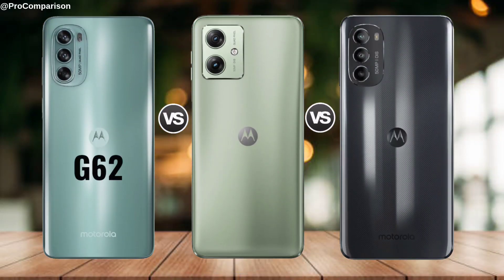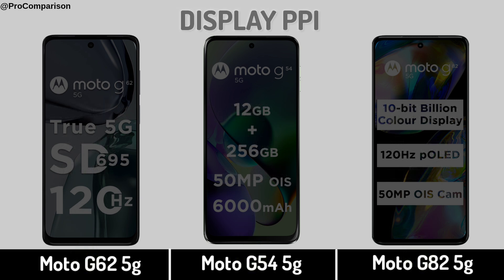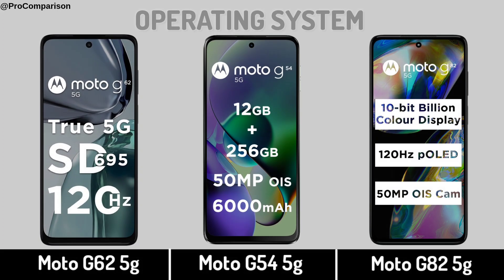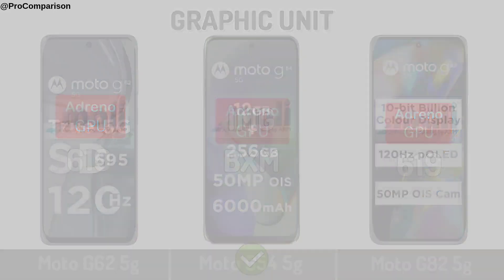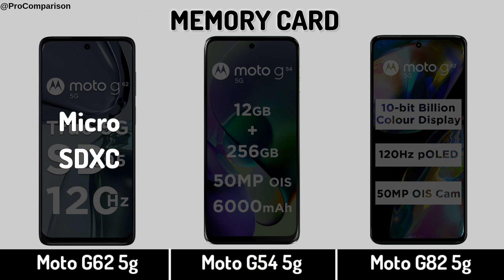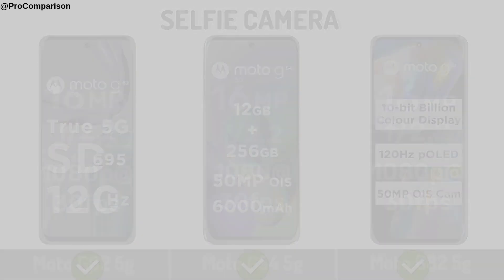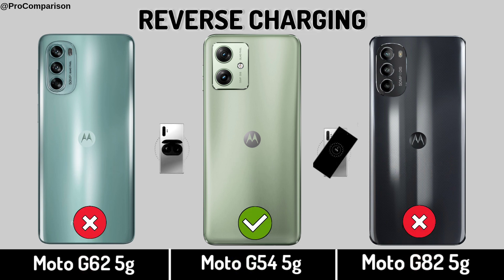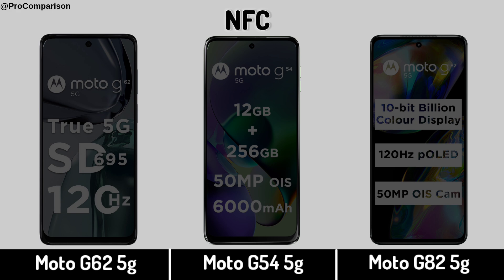Moto g62 5g vs Moto g54 5g vs Moto g82 5g || Full Specs Comparison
Video Topic:-
moto g54,
moto g54 5g vs moto g62 5g,
moto g54 5g vs moto g82 5g,